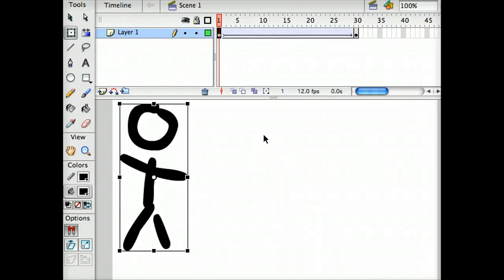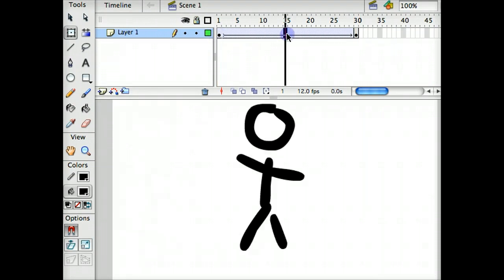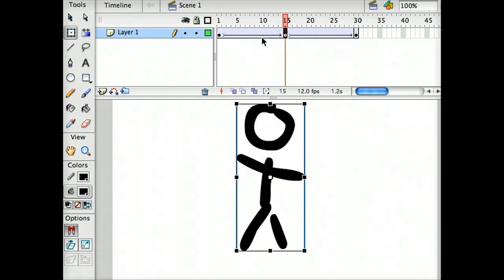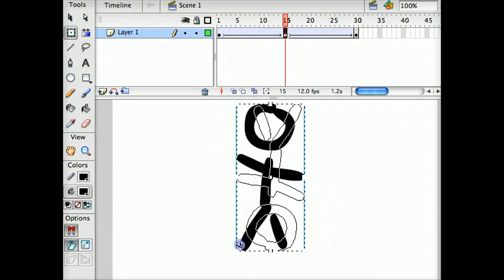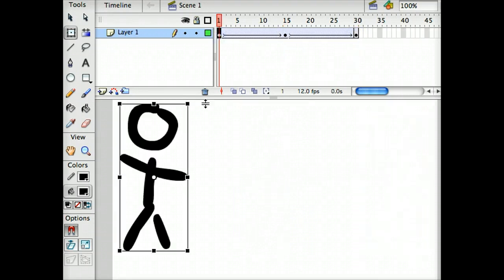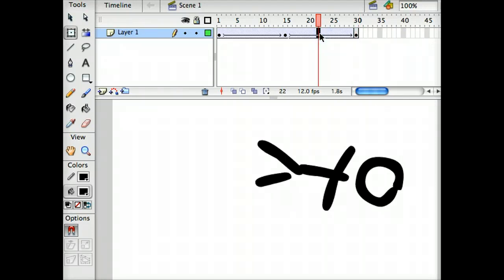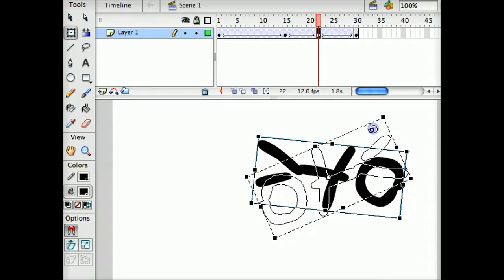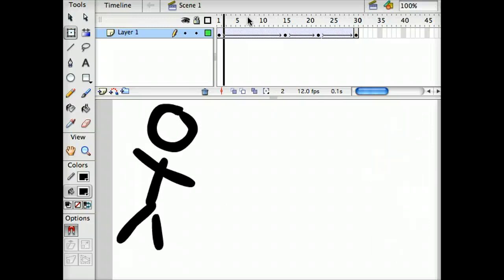Adding Complexity to a Motion Tween in Flash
How to use rotation (or scale, skew or other Transformations) to adjust a simple animation.